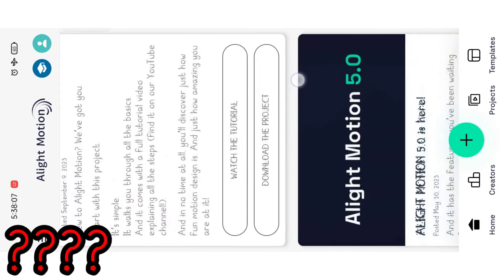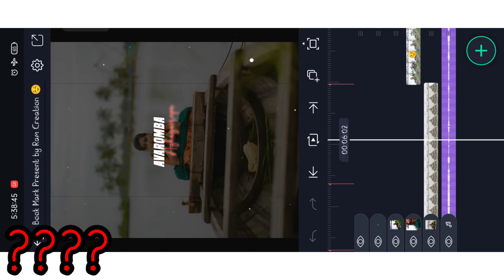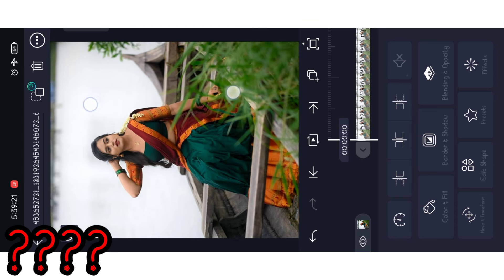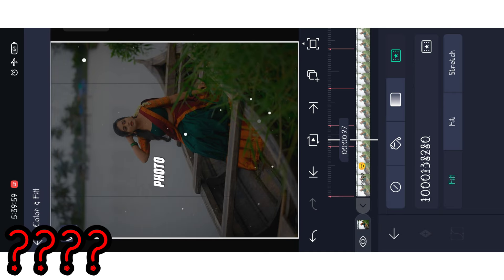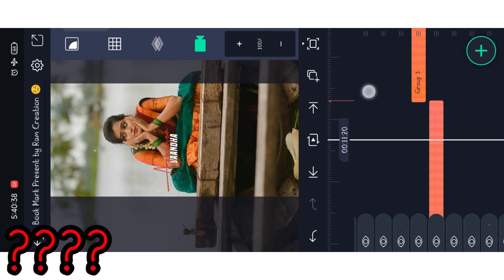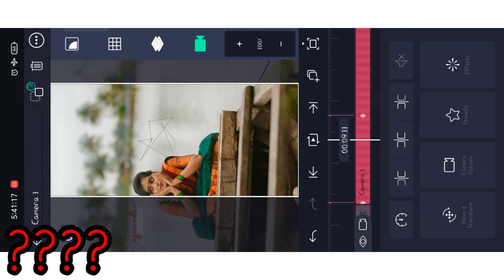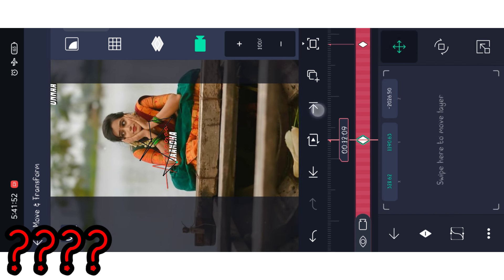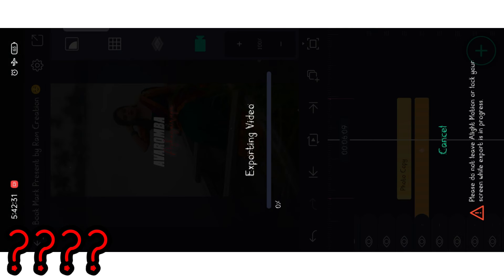Engiruntho vantha love song whatsapp status editing tamil | Alight Motion Video Editing Tamil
motion

Hastags

tamil

tamil

tamil

motion

motion

motion tamil

motion

BOOK MARK PRESENT PASSWORD PROTECTED KEEP WATCHING VIDEO FIND PRESENT  PASSWORD

Password video side show

Google Surch= Information Tme Official click you surch blogger surch number and watch video full explained video link 👇👇👇